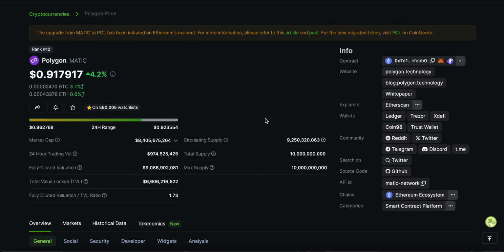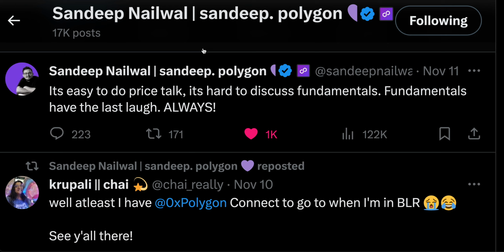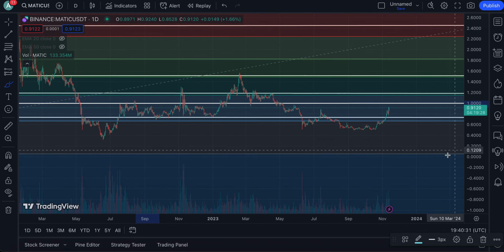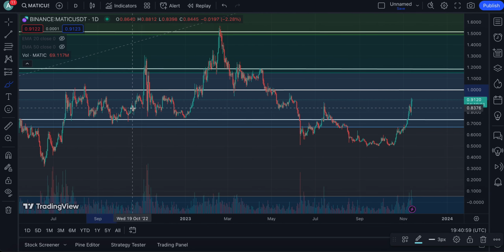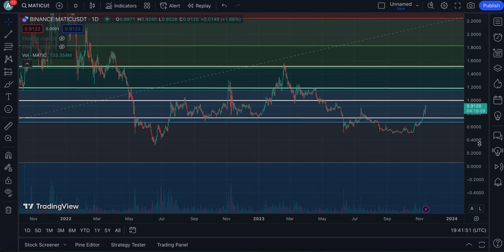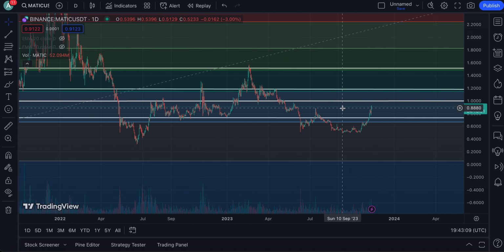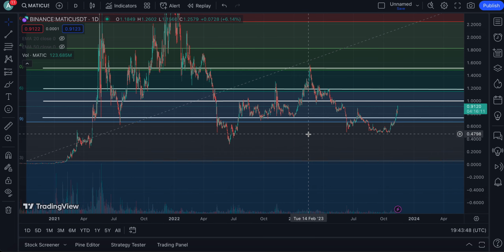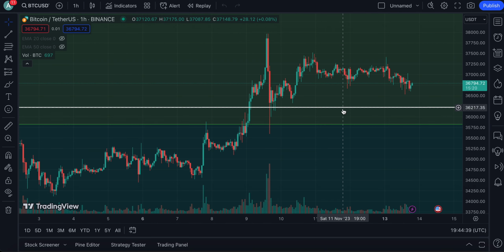POLYGON (MATIC) HOLDERS WATCH THIS NOW! | PRICE IS LOOKING GOOD❗️| POLYGON MATIC PRICE PREDICTION